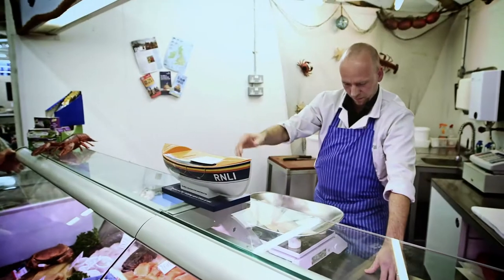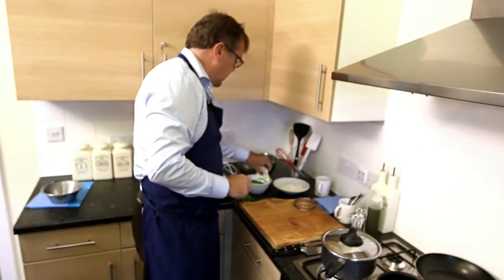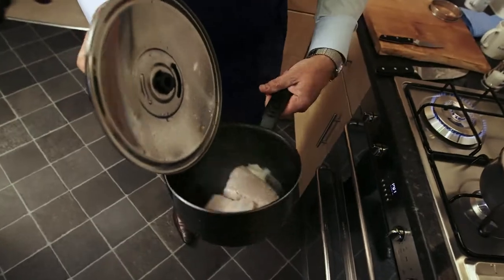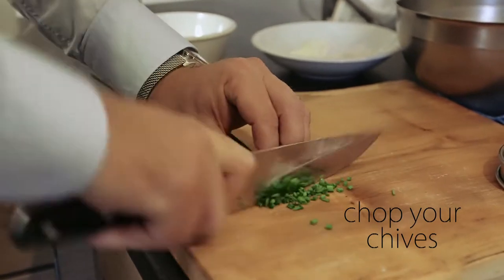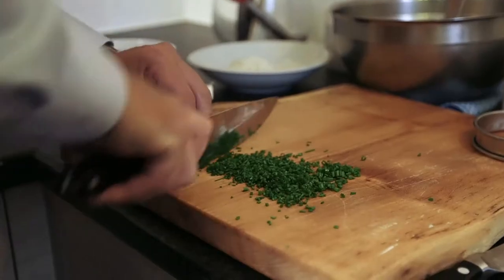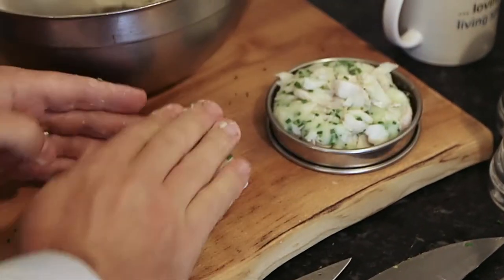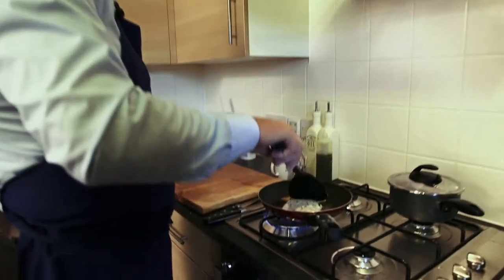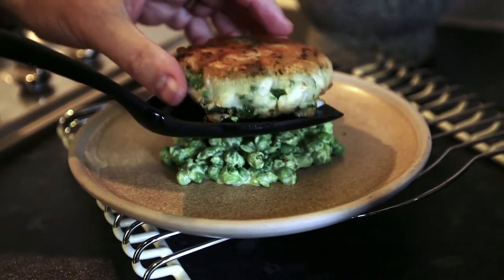Nigel Haworth | Budget Bites | Fishcakes Recipe | Cooking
The Together Housing Group and a celebrity chef have teamed up to promote healthy eating for people on a budget. The Group, which includes Twin Valley Homes, Housing Pendle, Green Vale Homes and Newground, has called on the culinary expertise of Michelin Star chef Nigel Haworth to create and film some delicious and nutritious recipes for under £10, which will be placed on YouTube. Using the kitchen at the showhouse on the new £3million Orchard Grove development in Darwen, Nigel shopped locally for his ingredients, at Darwen Market, before whipping up a number of budget-busting dishes. Nick Riley, director at Newground, the newest member of the Together Housing Group, said: "We've worked with Nigel on a number of projects as we both are passionate about promoting healthy living. "Certain fast food outlets claim they can feed a family of four for under a tenner, and we wanted to prove we could do the same but these meals would be far better for you. "People are our business and we strive to help our communities, and the people who live within them, to be the best they can be." Nigel, who runs Northcote Manor and a number of the finest gastro pubs in the region, added: "We set out to prove that it's very simple to eat healthily on a budget, and I think we've done that. "These films show that with ingredients you can buy in your local market can be bought cheaply and made into healthy meals quickly -- and you don't need to be a master chef to make them! "We're hoping to inspire people to get into their markets and kitchens for the good of the borough."